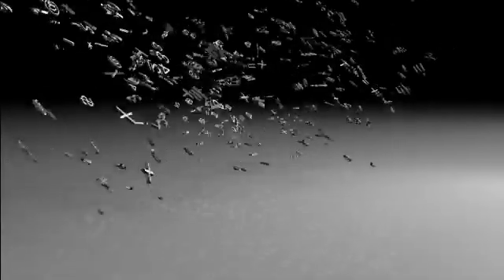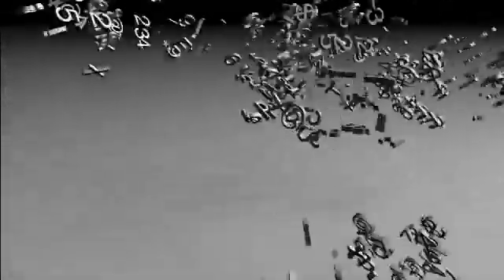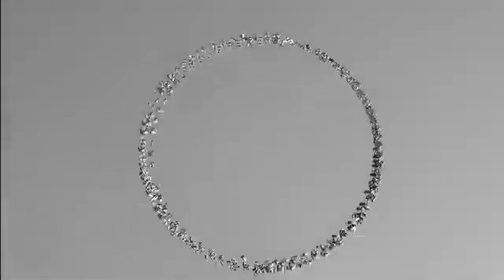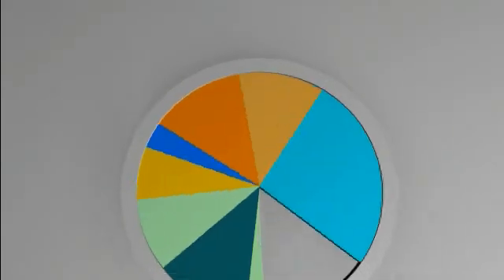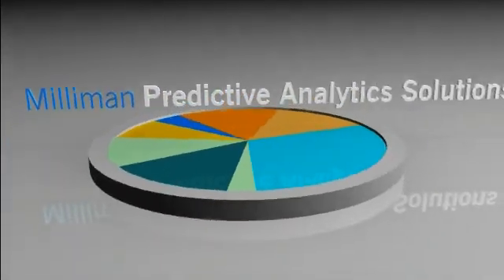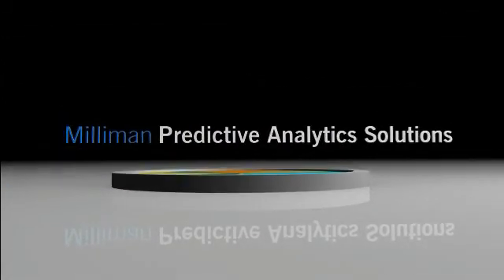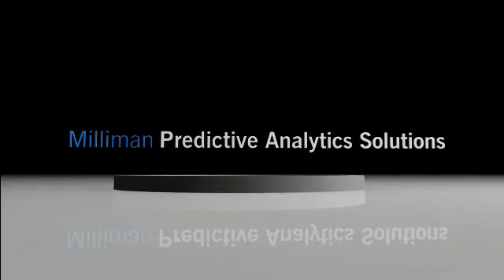Predictive analytics: Turning data into a competitive advantage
Whether you're writing personal or commercial insurance nowadays, you're undoubtedly capturing and storing large amounts of data. But are you uncovering all the value that's hidden in that data? Are you able to quickly turn it into crucial business insights?

Using predictive analytics, Milliman can identify your most profitable customer segments—and your least. We can also help you make important enhancements to your processes, such as revamping your marketing strategy or revising your underwriting criteria.

For more than six decades, Milliman has been recognized as an industry leader in helping insurance companies improve their bottom line. Our predictive analytics solutions combine machine-learning technology with innovative data-mining techniques. We can help you improve the underwriting performance of your book of business in weeks—rather than months or years.